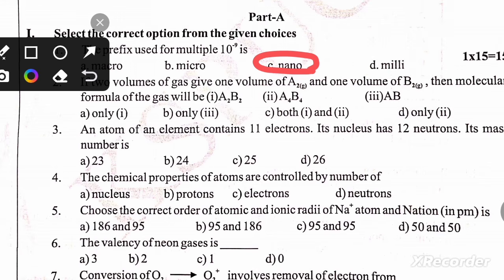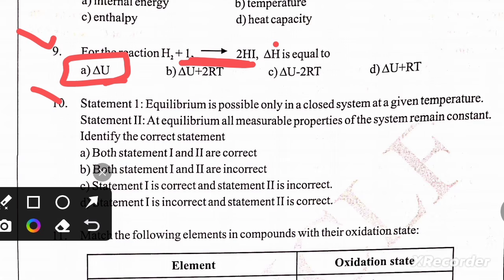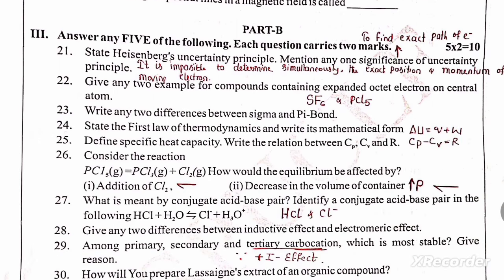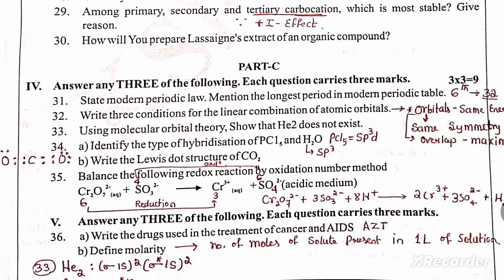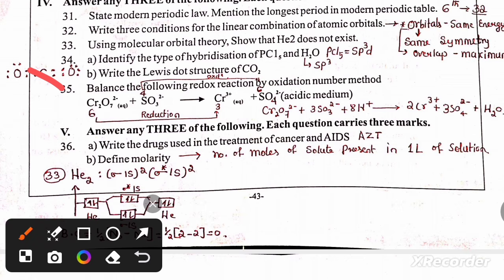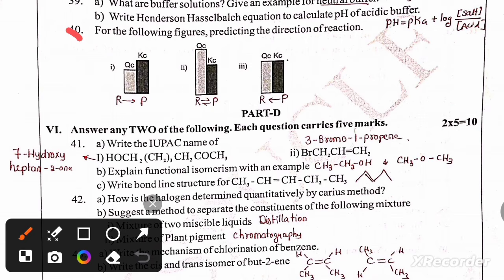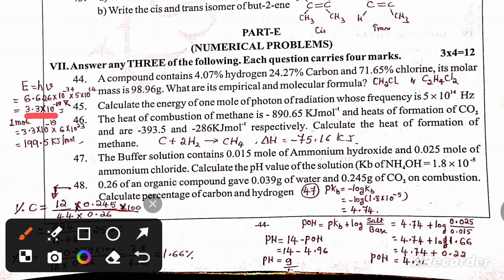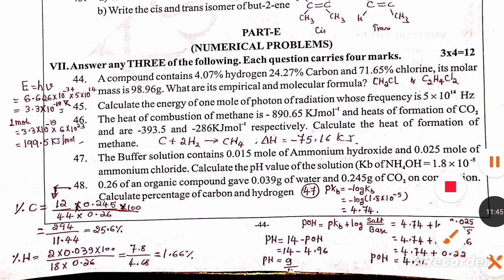1st PUC Chemistry Model Question Paper 2025-26 Solved